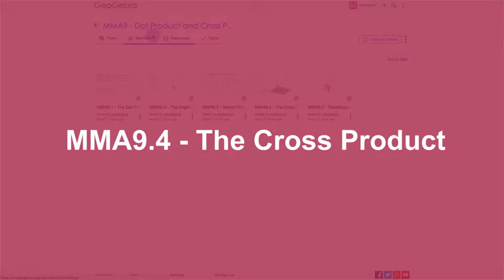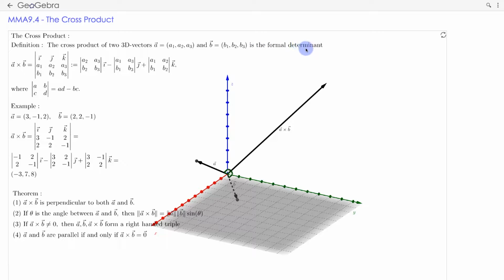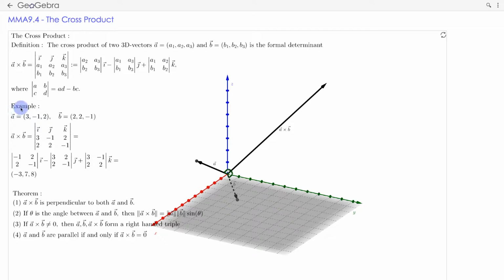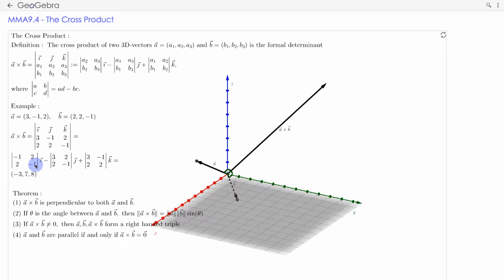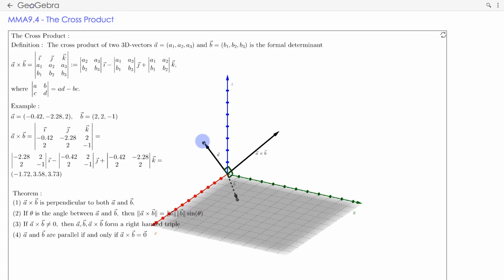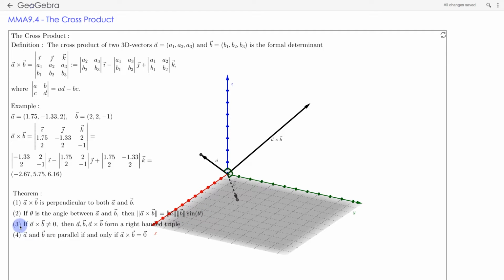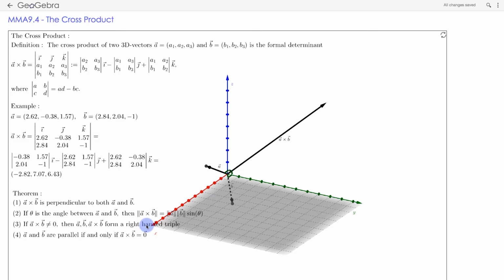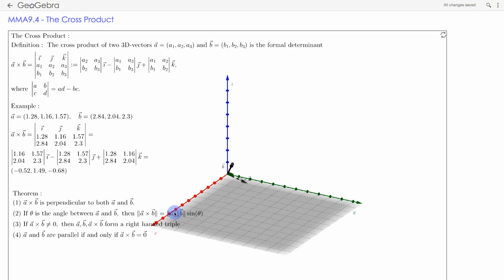MMA9.4 - The Cross Product